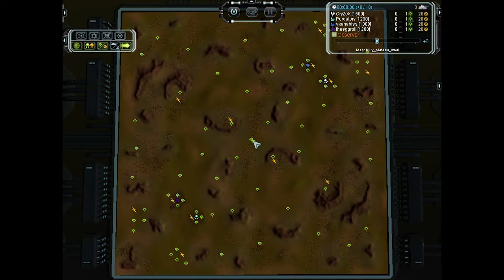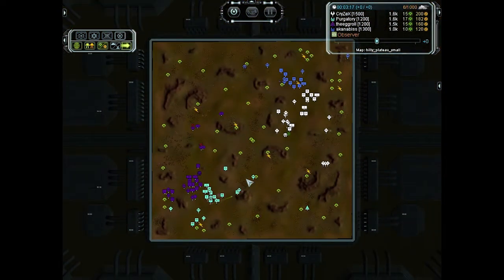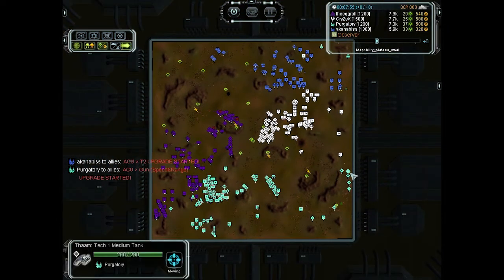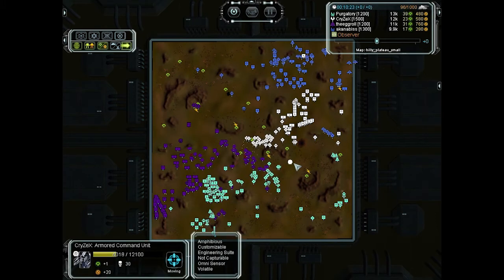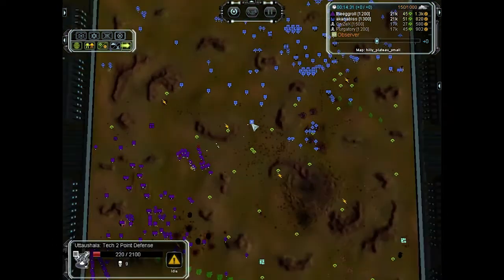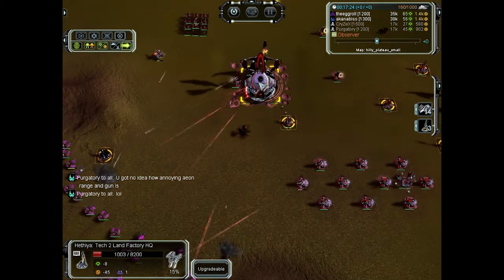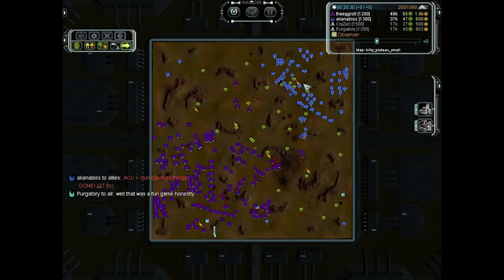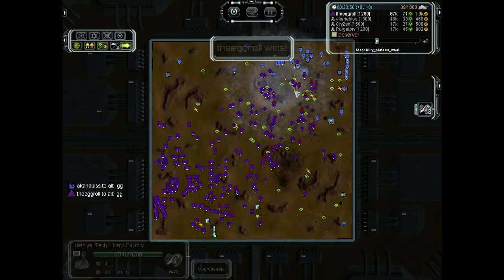Supreme Commander FAF: Hilly plateau small #4: Theeggroll is on a roll!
Another cast with a 2v2, some unexpected deaths and spam spam spam lovely spam. of units!

If you liked the video press that like button. Really helps the channel even though the channel is a small one ^^